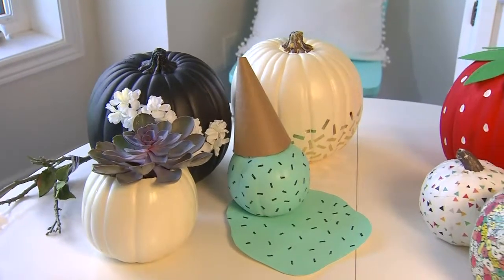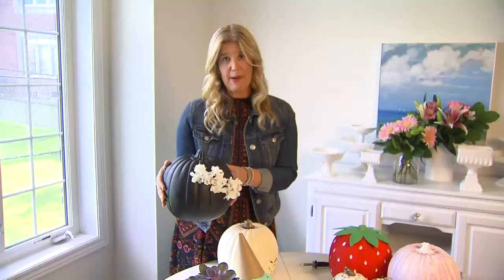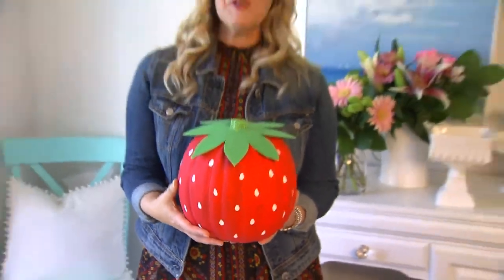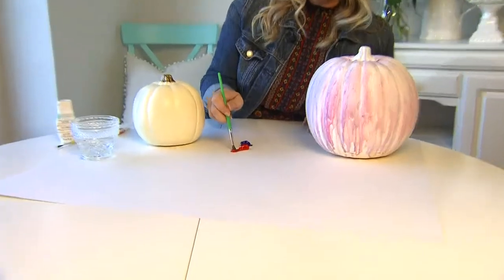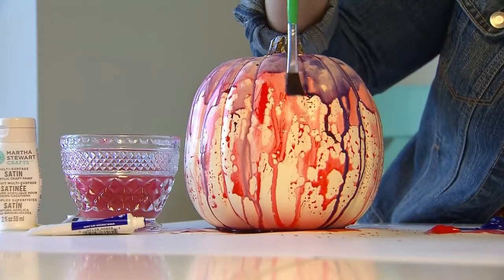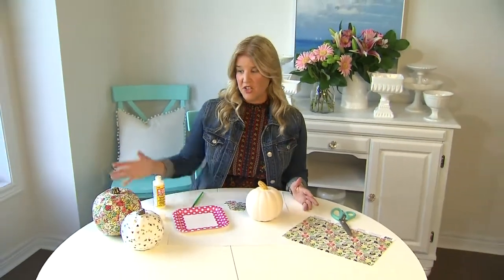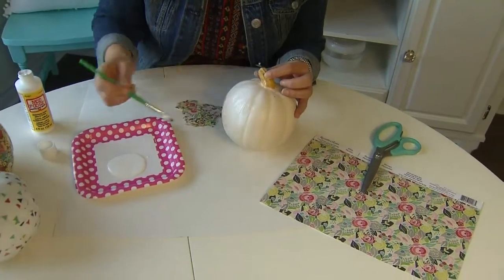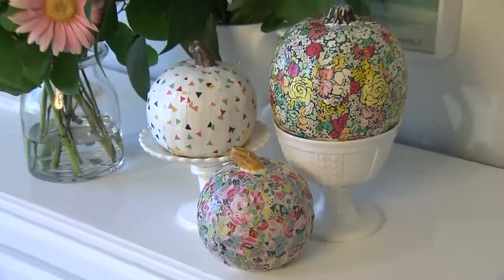Creative DIYs for decorating pumpkins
DIY expert, Sarah Gunn shows us how to be creative when decorating our pumpkins this Halloween from strawberry designs to upside down ice cream cones. Plus, ways to painting and adding wall paper to your pumpkins.